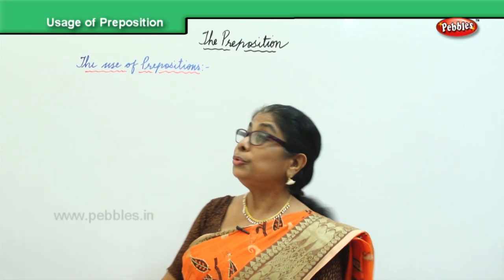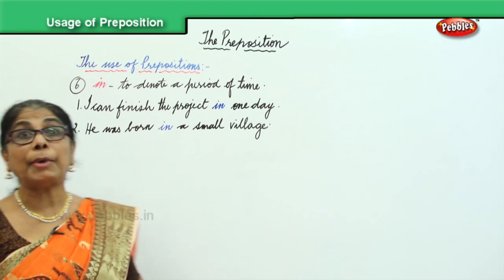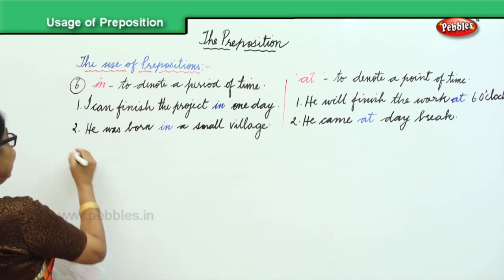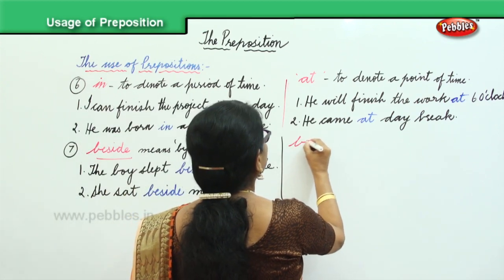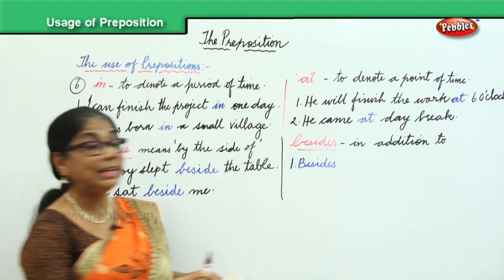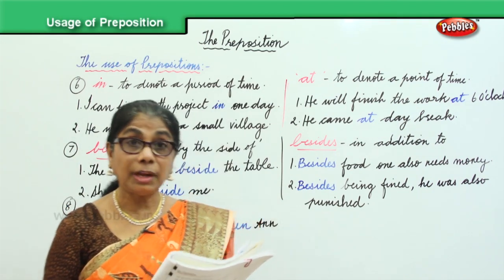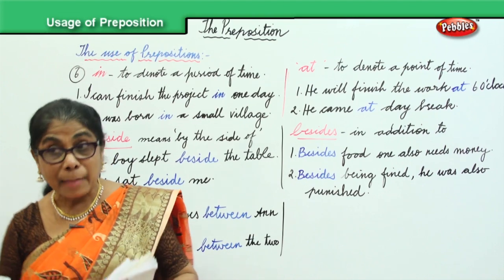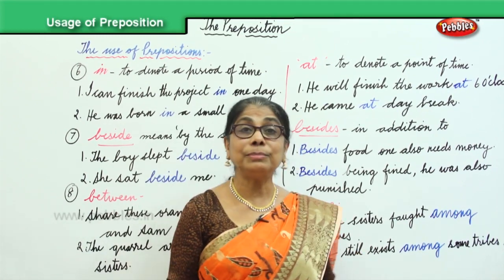Usage of preposition Part-3 | Junior grammar for Beginners | Learn English Grammar